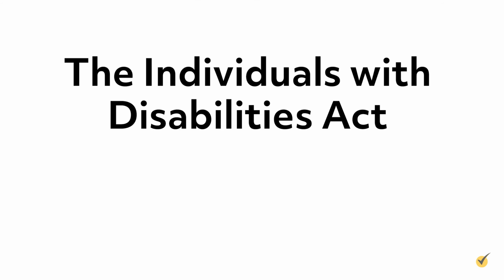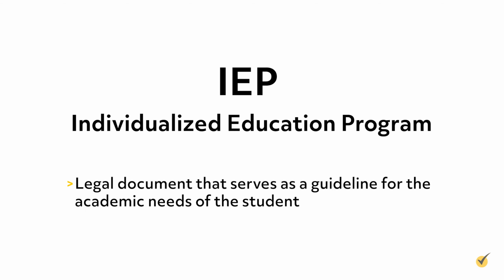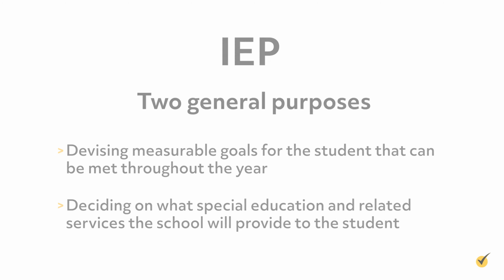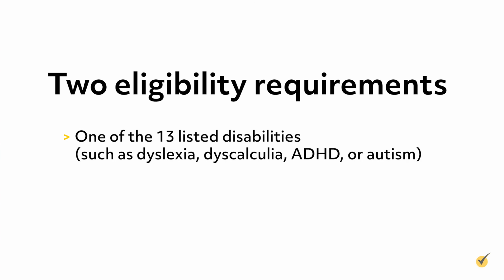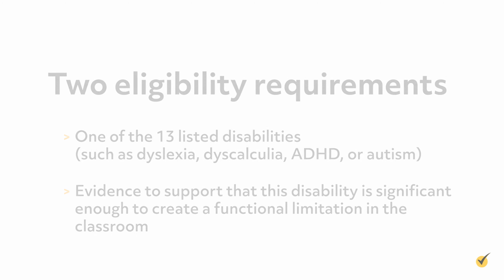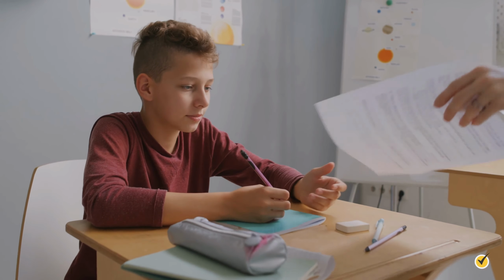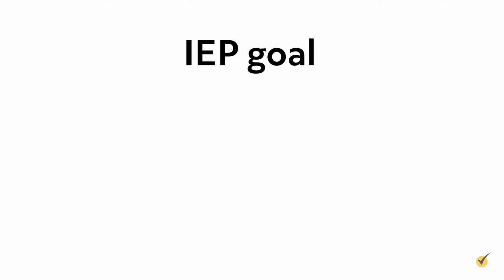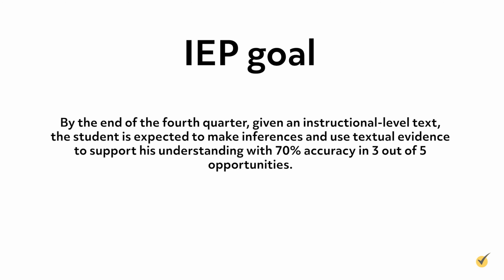IEPs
The Individuals with Disabilities Act, commonly known as IDEA, guarantees free and appropriate public education to all children with disabilities in the United States. For a student with a learning disability in a public school, an IEP is the most effective method to help students achieve this. In this video, we will explore what an IEP is, how it is created, what its contents are, and how it can be implemented. Let’s get started!